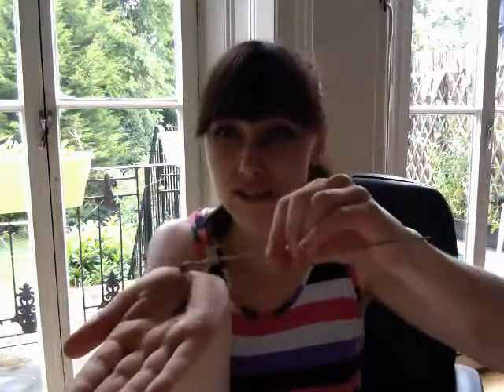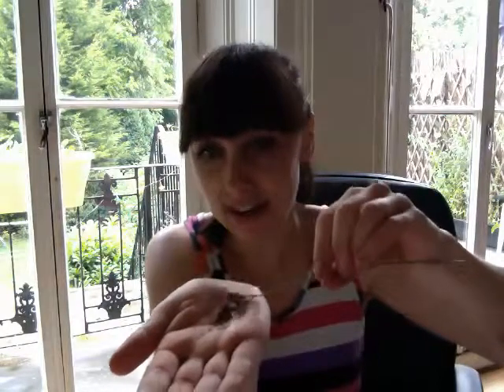How to collect seed from poppies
How to collect seed from poppies seedball.co.uk